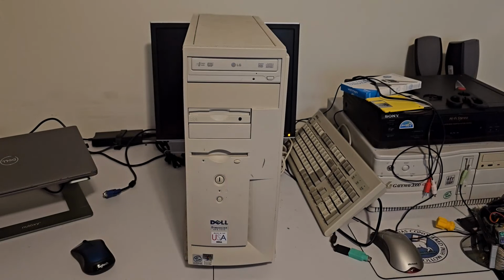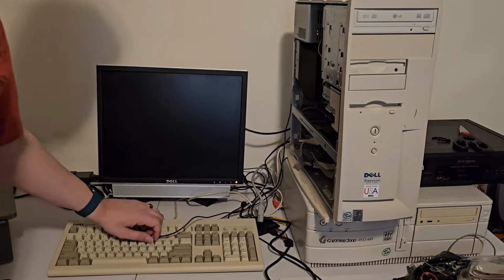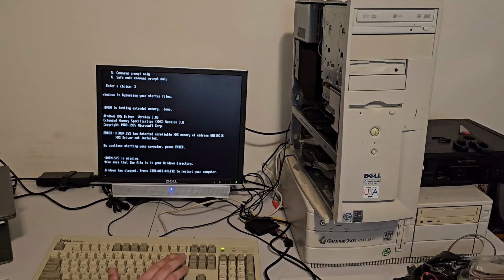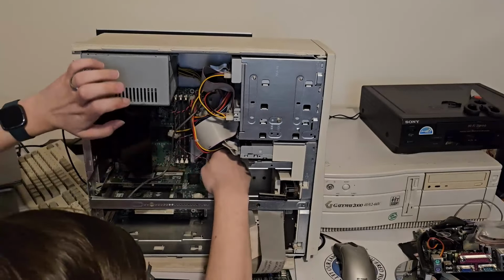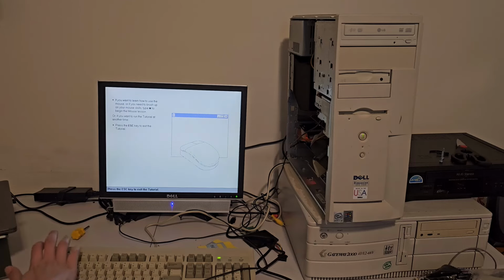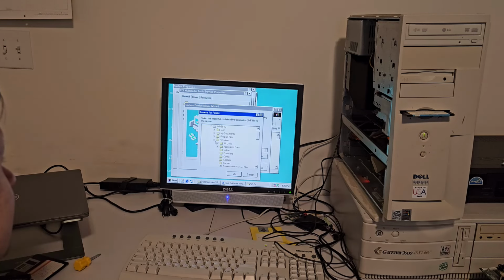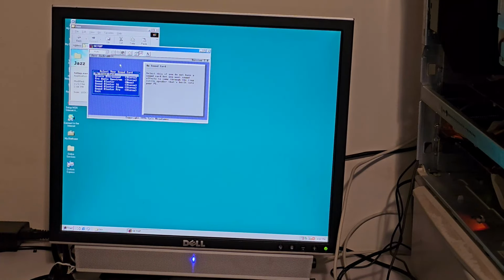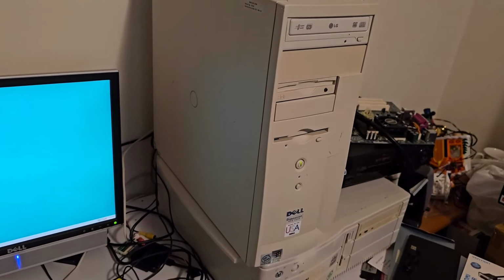Dell Dimension XPS T550 Restoration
In this video, we restore a Dell Dimension XPS T550 from 1999.